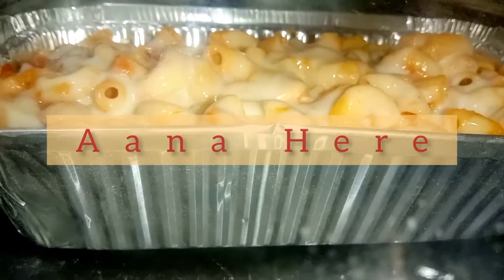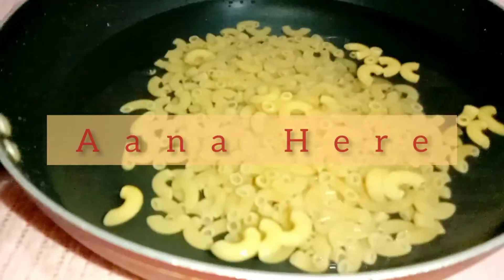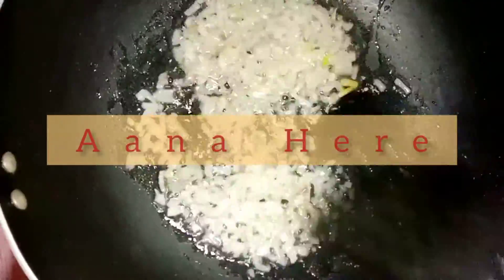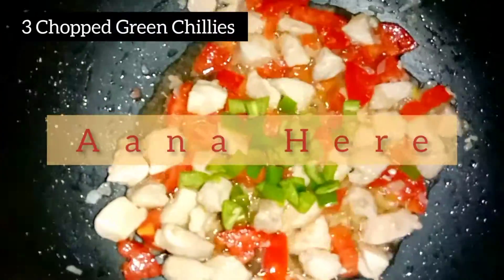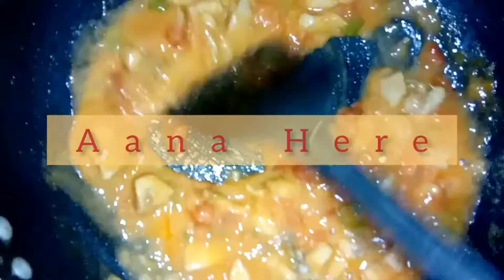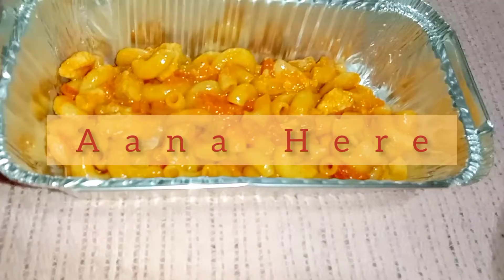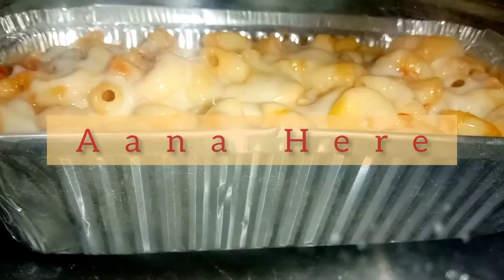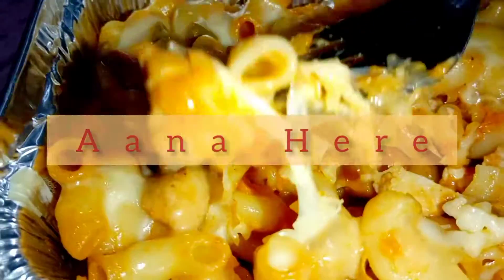Perfecy Italian Cheesy Baked Macaroni without Oven❤ Chicken Cheese Pasta By Aana Here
Assalam O Alaikum everyone today I am sharing with you this perfect italian cheese baked macaroni recipe which has a very unique taste whipping cream and tomatoes the perfect taste together.
Must try out the recipe you will definitely love this yummiest taste and if you like the video please like the and share with your friends and family and make sure to subscribe my channel ...